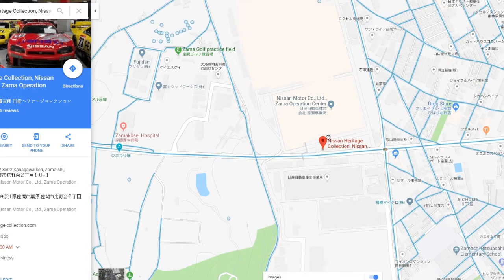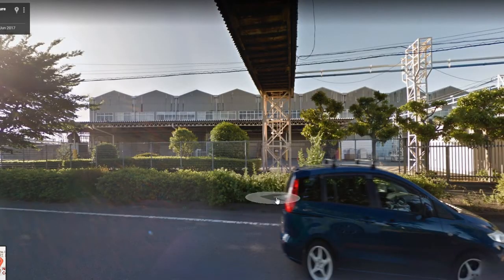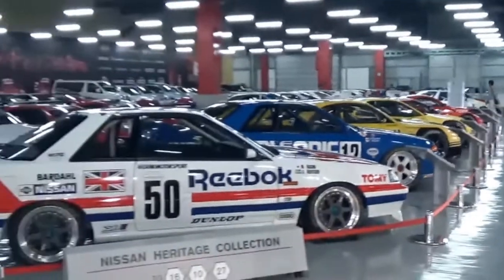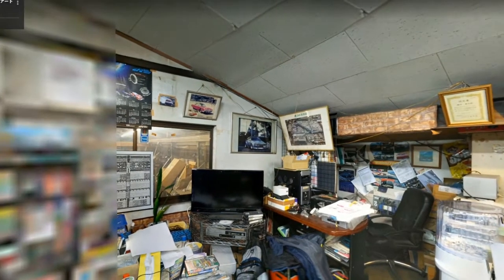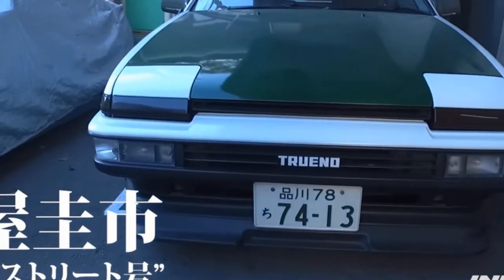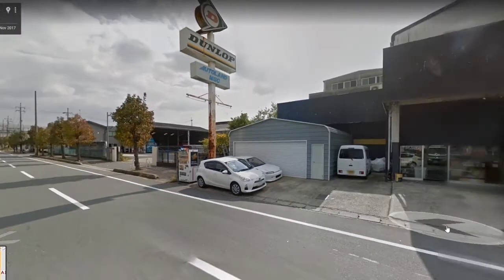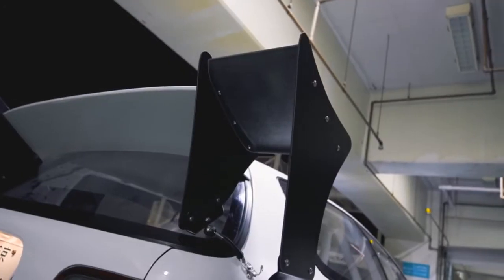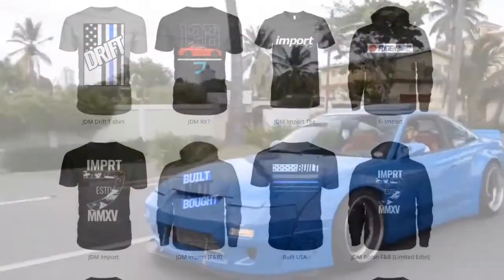Top 5 garages to visit in Japan 🗾 𝙅𝘿𝙈 [I]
Top 5 garages to visit in Japan   JDM
Car shops in japan
The top 5 places to visit in japan for jdm fanboys.
This list is just the places i would visit if i ever got the capital to go there lol so.